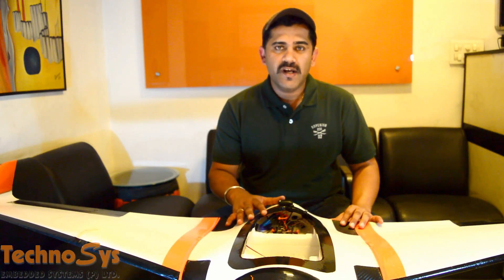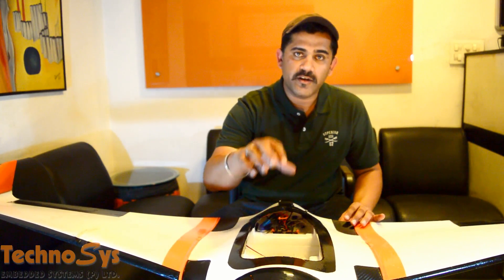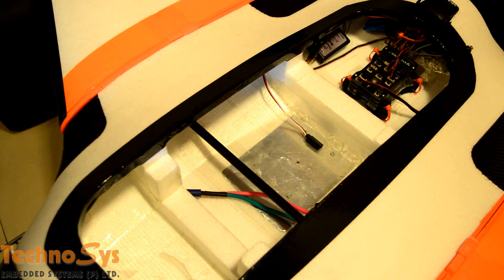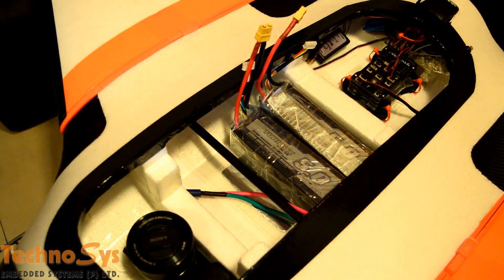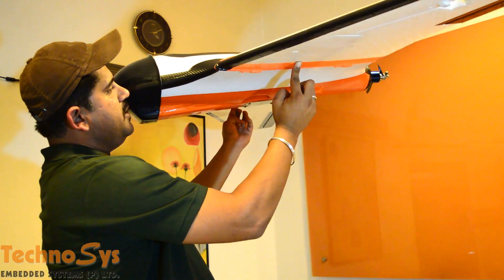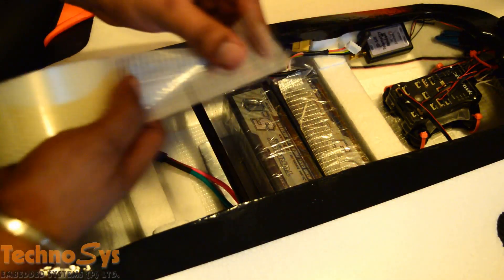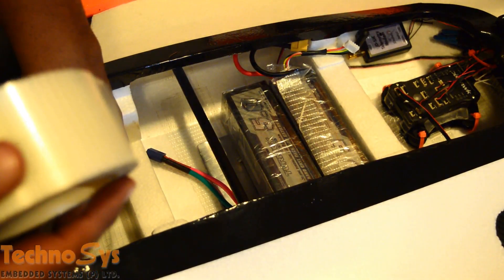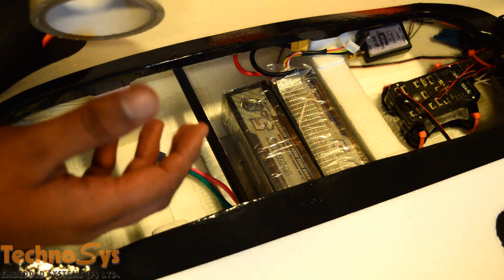How To Get The Center Of Gravity/ CG Right On An Arduplane (Pixhawk)